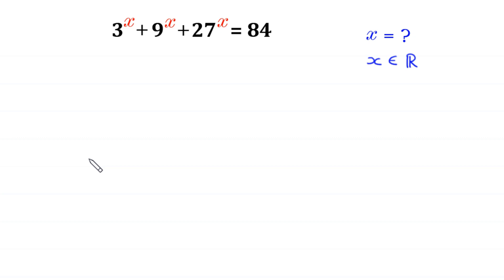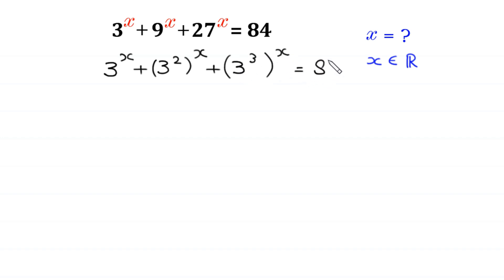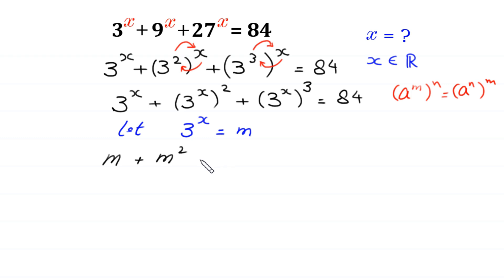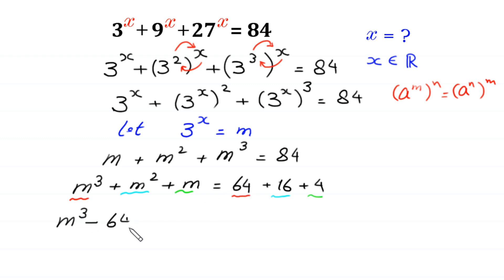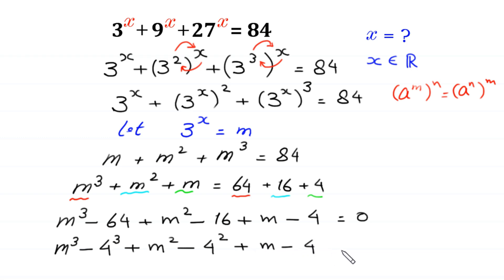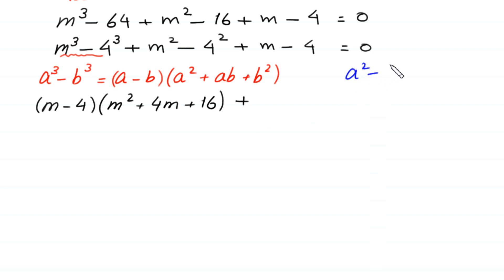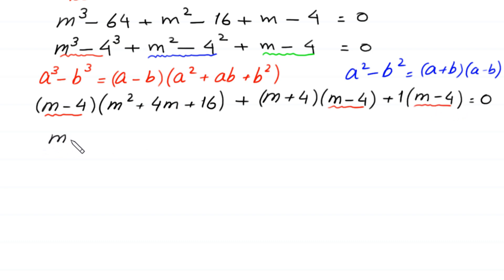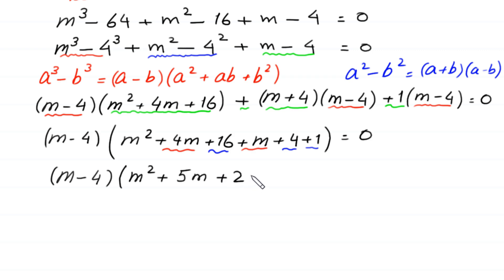A Nice Algebra Problem | Math Olympiad | Find value of x=?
math olympiad
olympiad math
math
maths
algebra
algebra problem
equation
exponential equation
a nice exponential equation
radical equation
a nice radical equation
math tricks
imo
Find the value of x?
How to solve 3^x+9^x+27^x=84

In this video, we'll show you How to Solve Math Olympiad Question A Nice Algebra Problem 3^x+9^x+27^x=84 in a clear , fast and easy way. Whether you are a student learning basics or a professtional looking to improve your skills, this video is for you. By the end of this video, you'll have a solid understanding of how to solve math olympiad exponential equations and be able to apply these skills to a variety of problems.